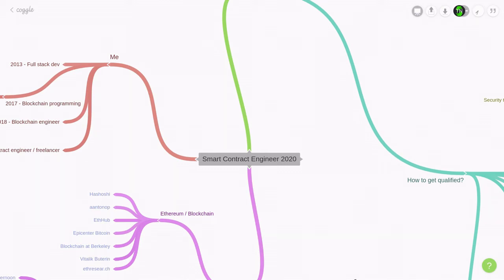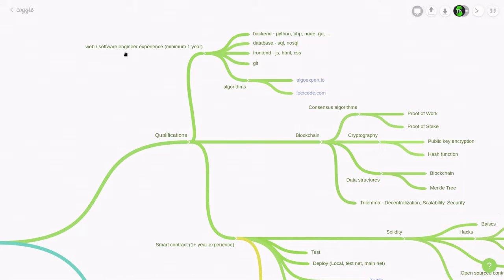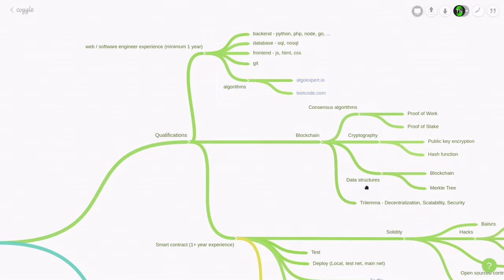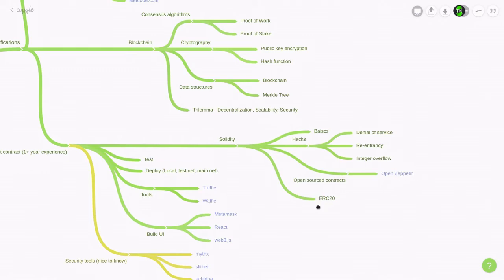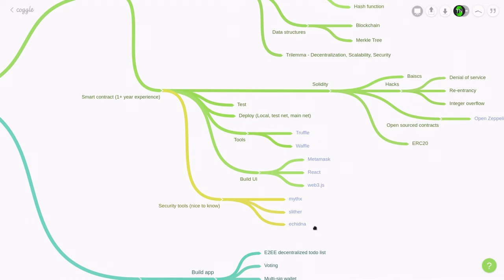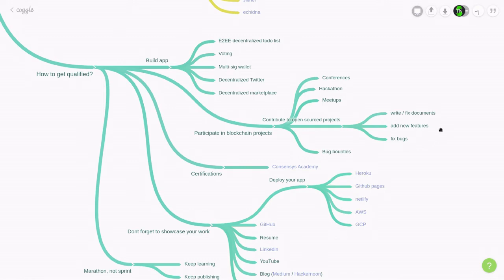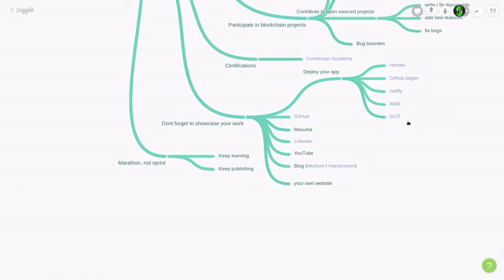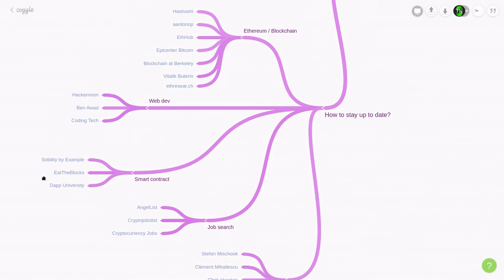How to Become a Smart Contract Engineer - Roadmap 2020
I am excited to share with you my views on how you can become a smart contract engineer in 2020. In this video, I explain what skills you need to be a competitive candidate, and how you can build those skills. Lastly, I share with you, how I learn about the latest development in blockchain and keep my skills relevant.

# Web dev
Hackernoon